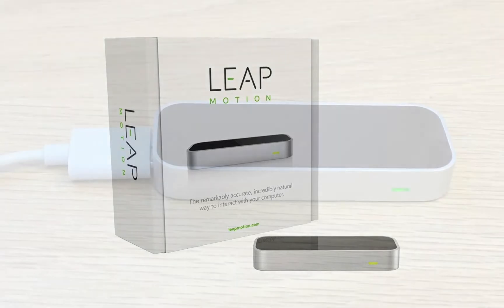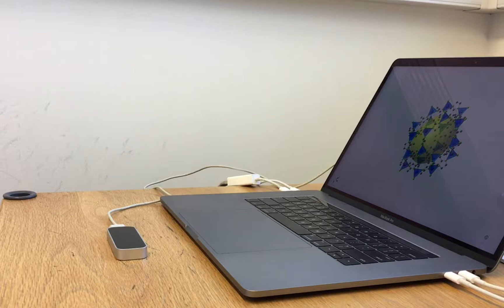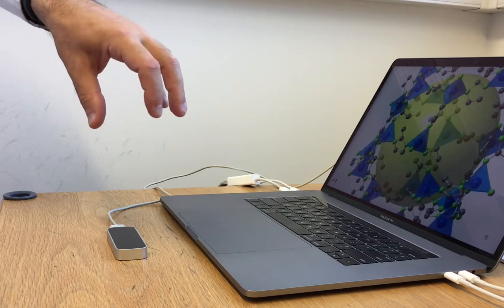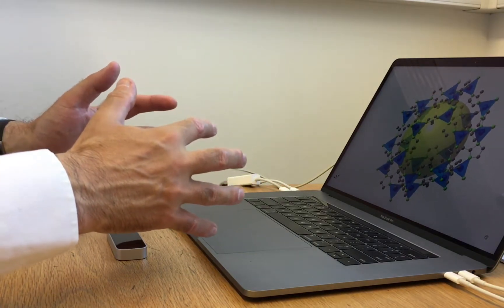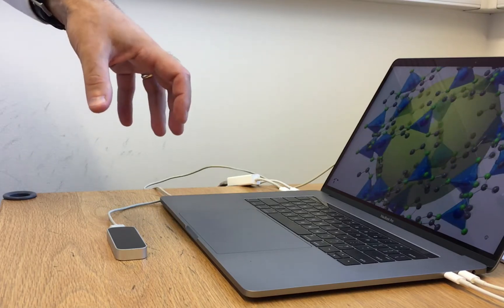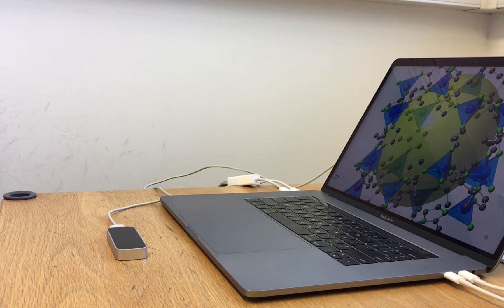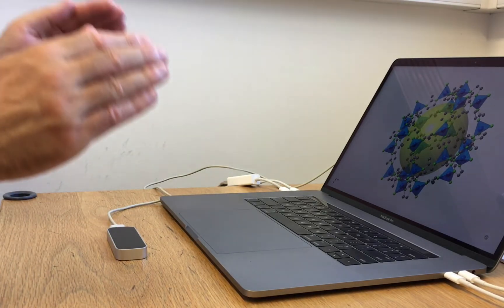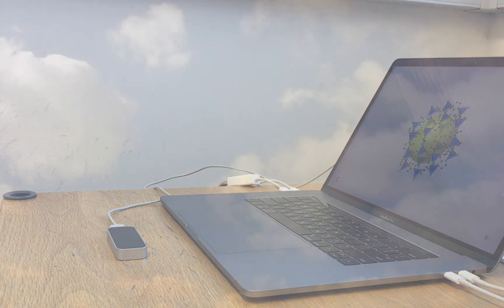Using the Leap Motion Controller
Rotating and scaling your structure using simple hand gestures - courtesy of the Leap Motion 3D Controller.